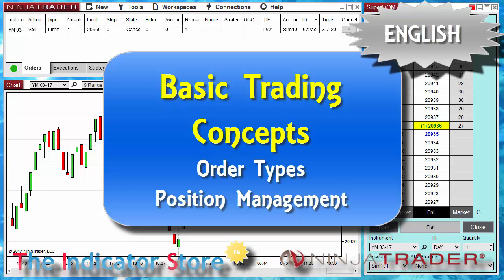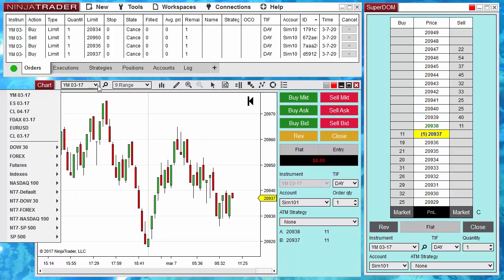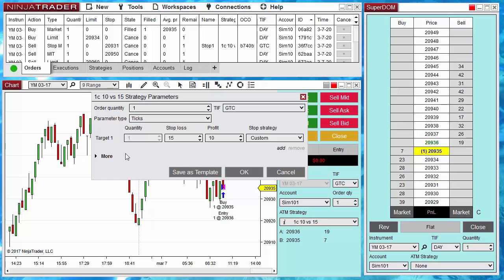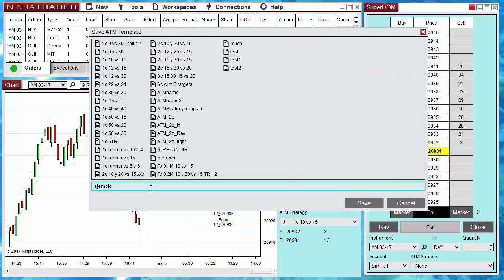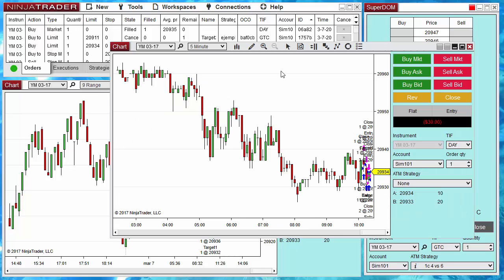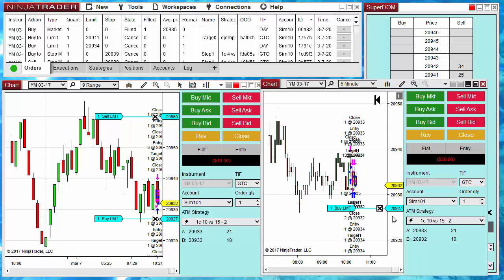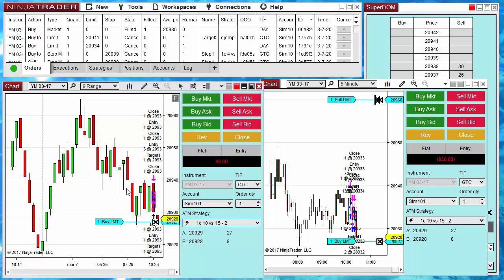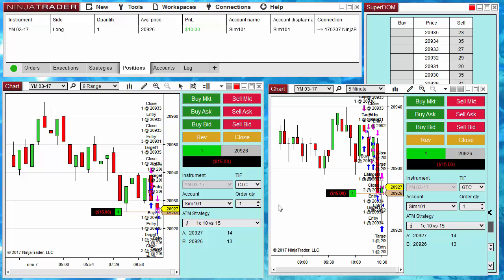Basic Trading Concepts - Order Types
Ninjatrader is a Professional Trading Platform.
( when used on simulated accounts )